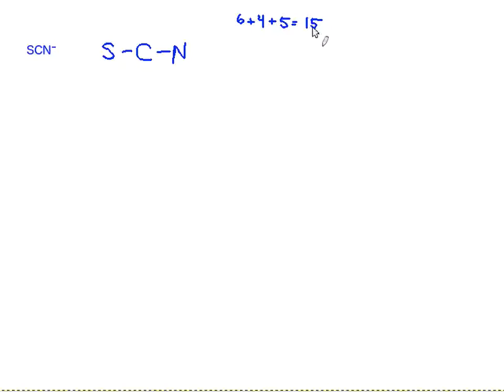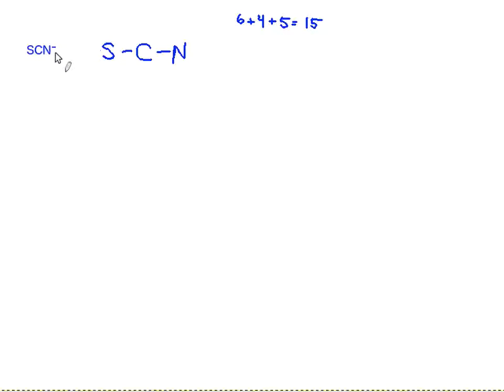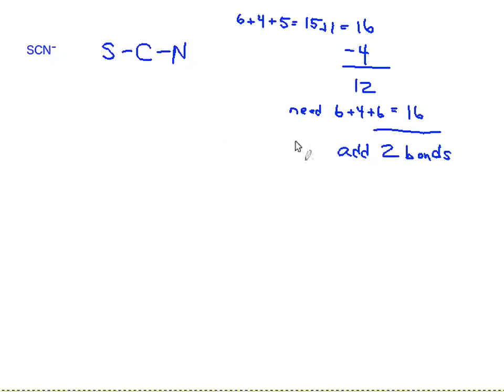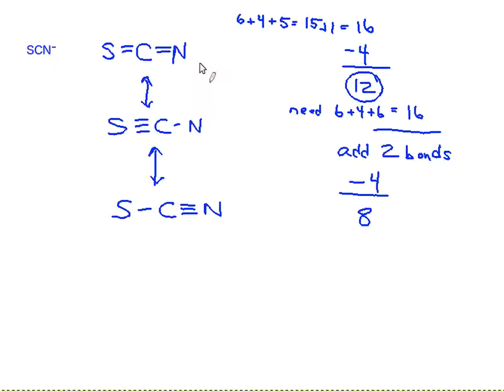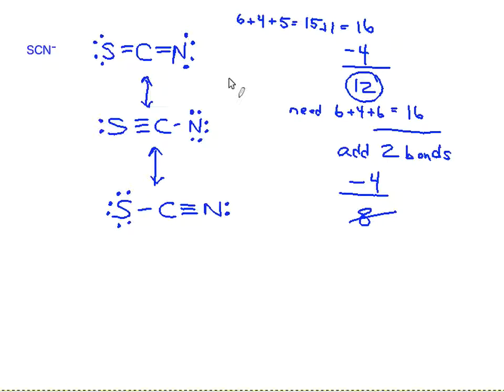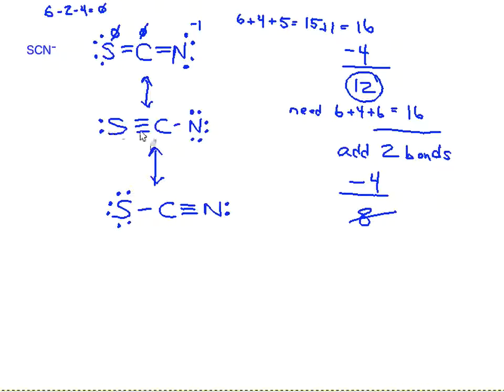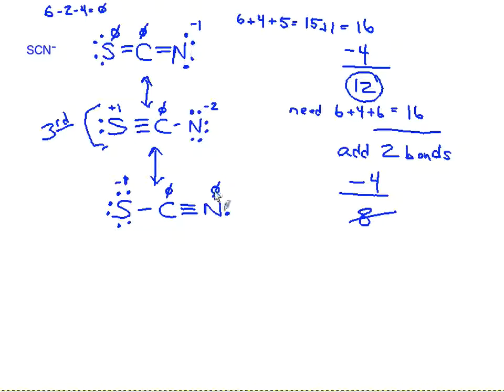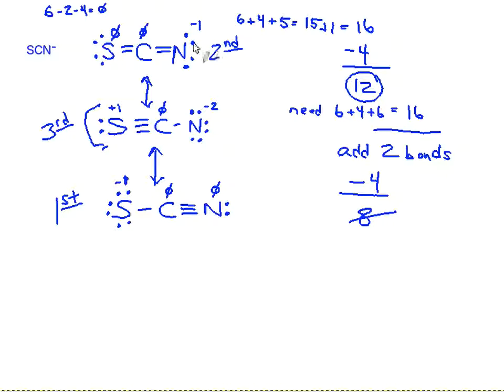Resonance Structures A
Lewis and Resonance Structures of Thiocyanate